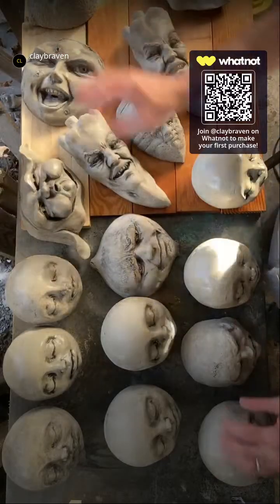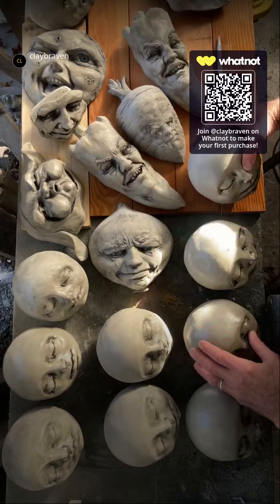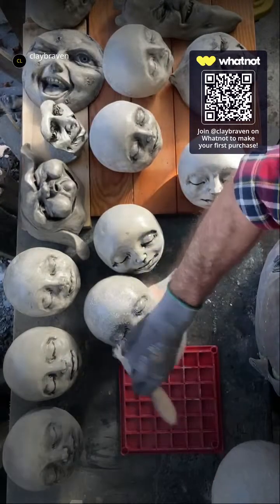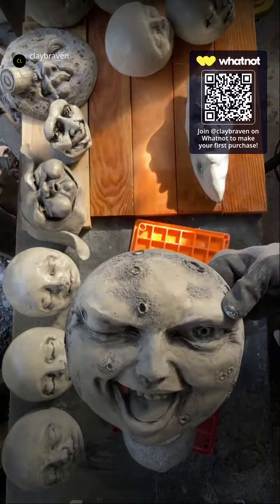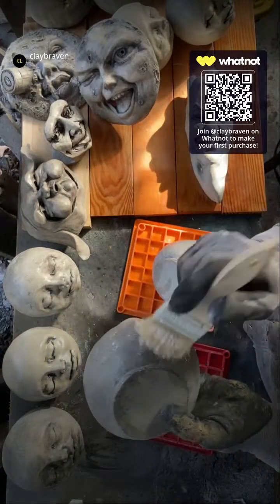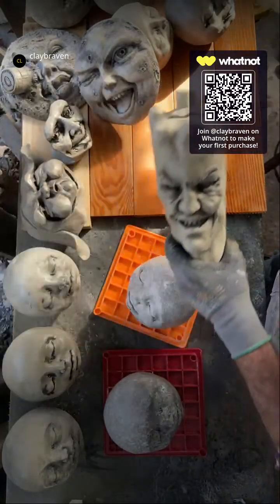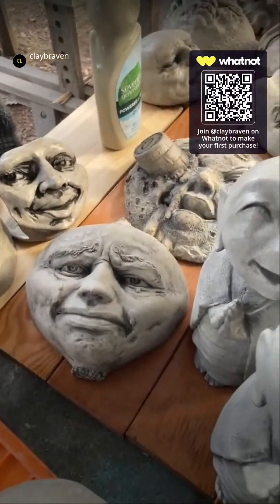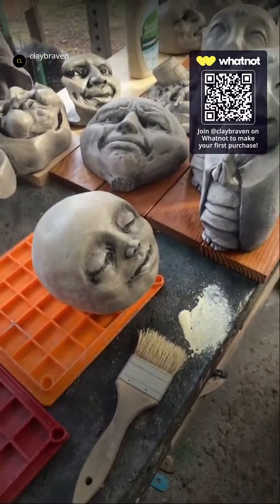Concrete Sculpture Demo: Casting, Painting & Finishing Concrete Sculptures